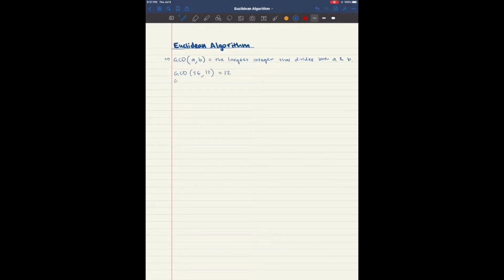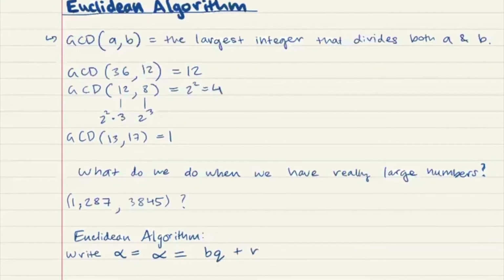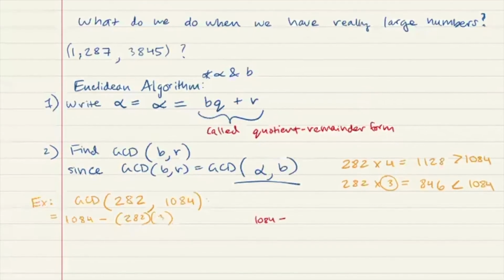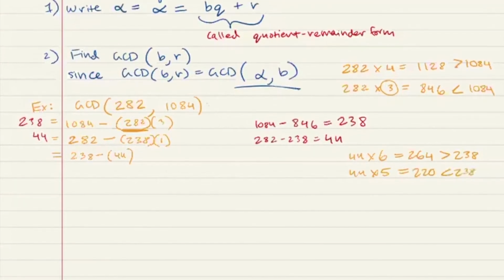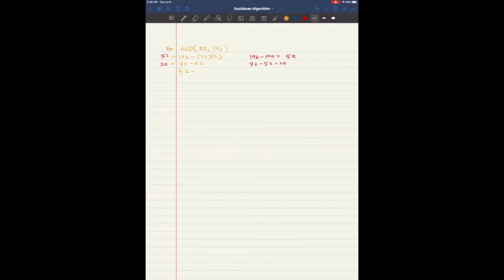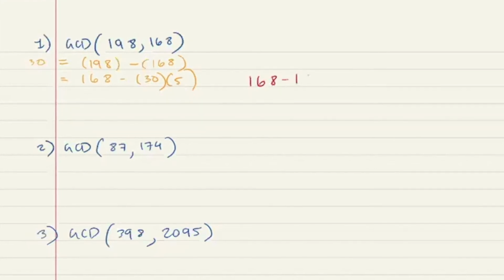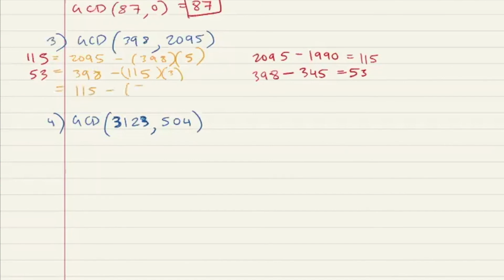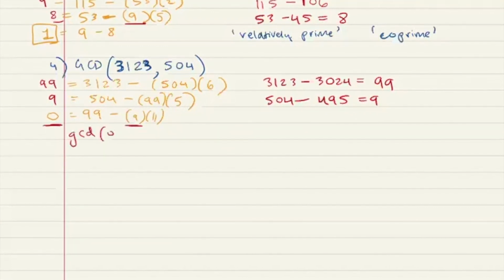Euclidean Algorithm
Hey Mathletes!